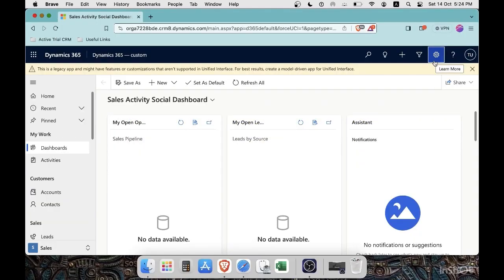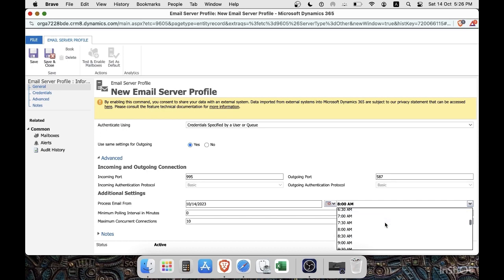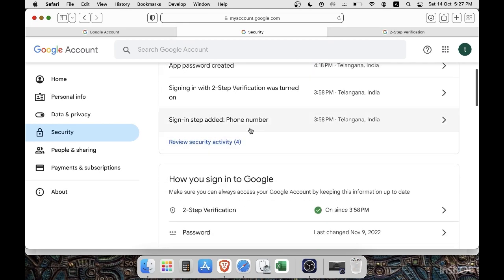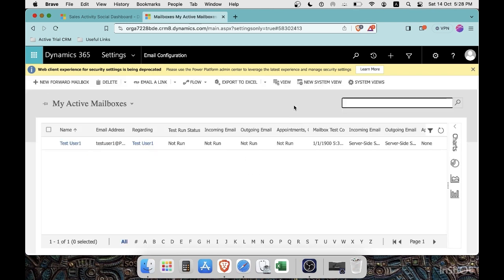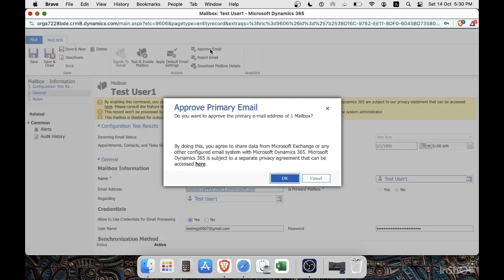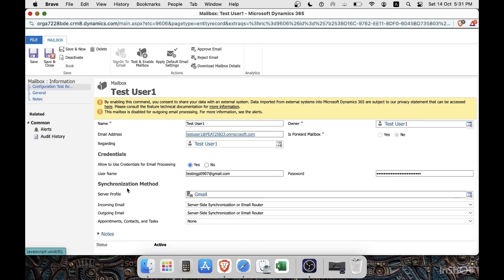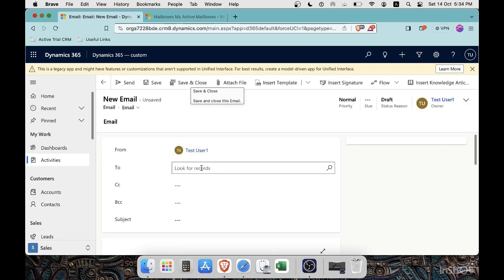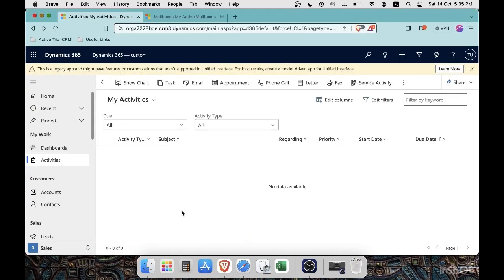Dynamic 365 : Gmail server integration with dynamics 365